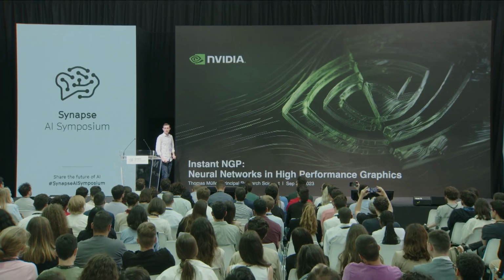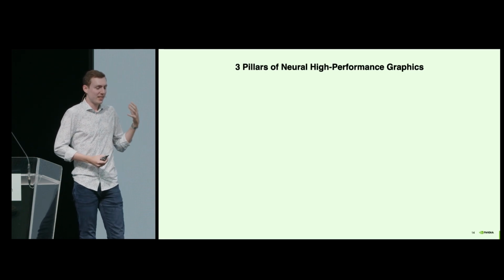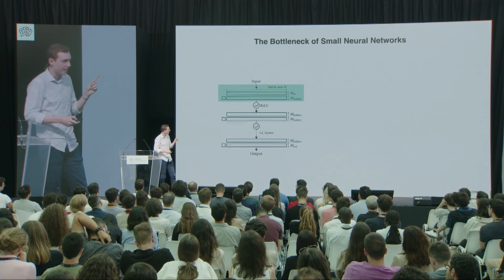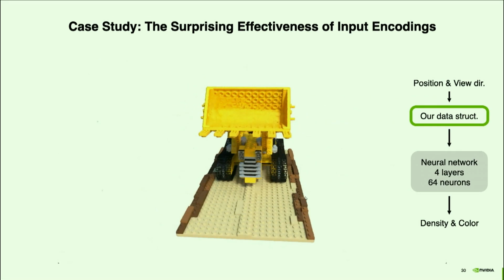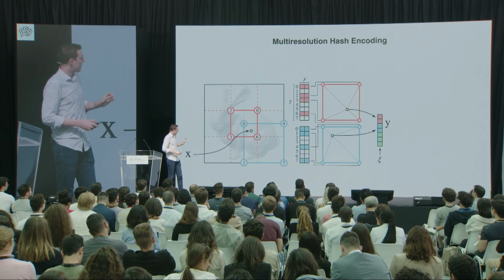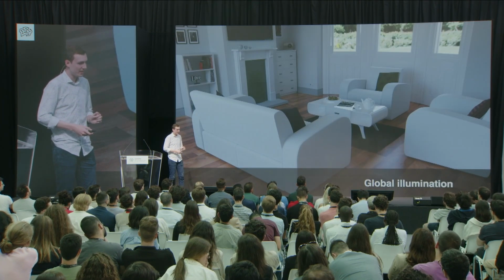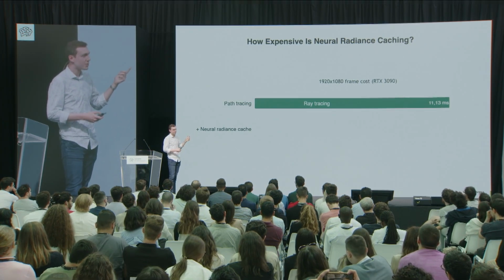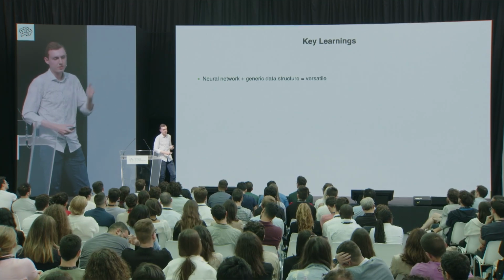Instant NGP: Neural Networks in High Performance Graphics | Thomas Müller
Thomas Müller, principal research scientist at NVIDIA, demonstrates the use of neural networks in high-performance graphics at AI Symposium 2023 in Milan, Italy.